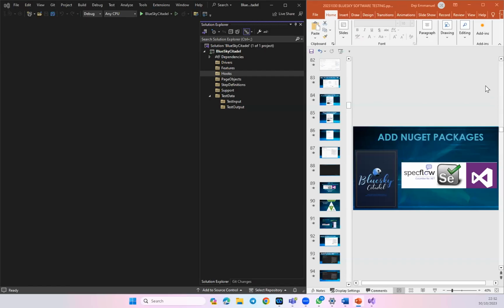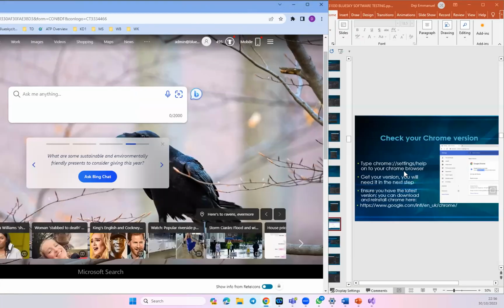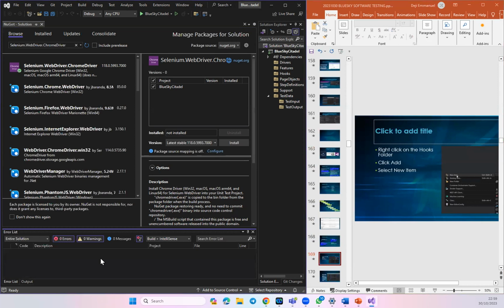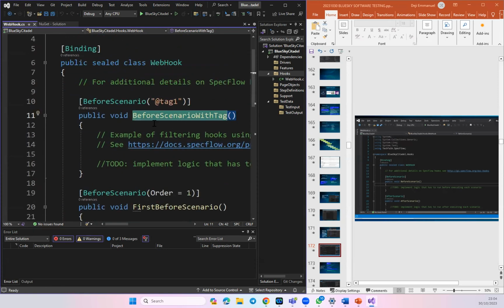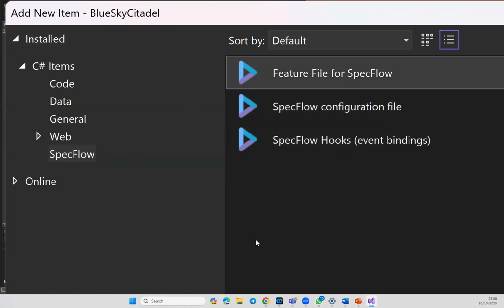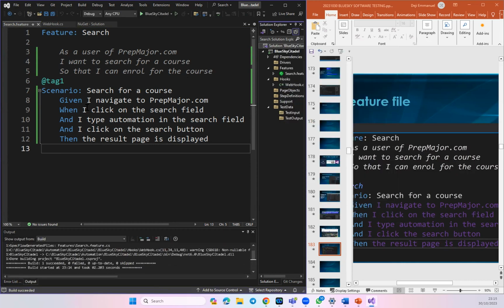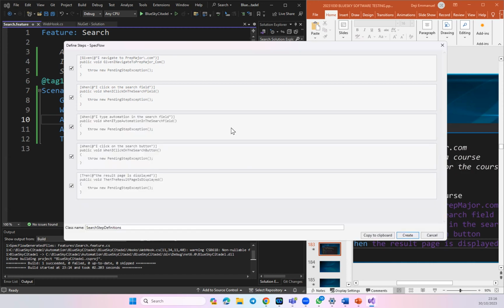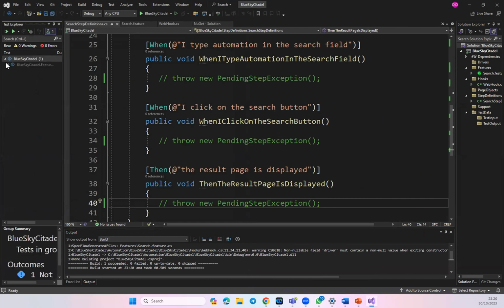Add Nugget Packages, Create Feature File, Generate Step Definition